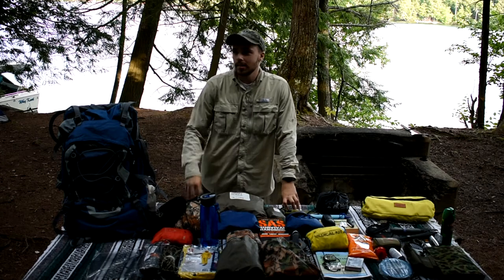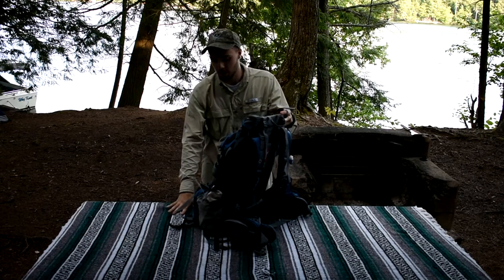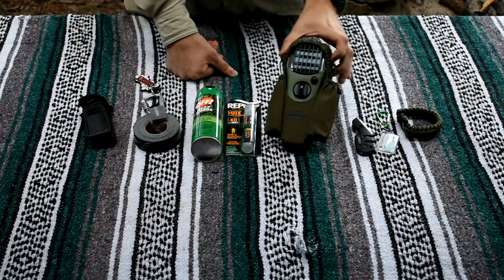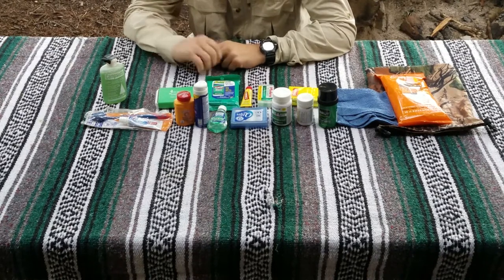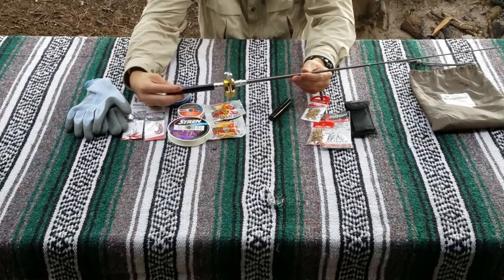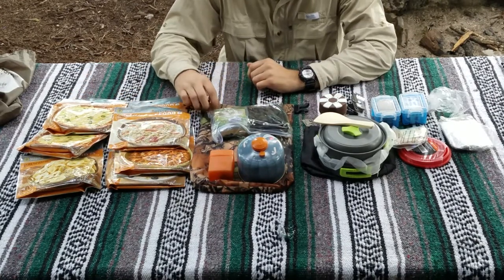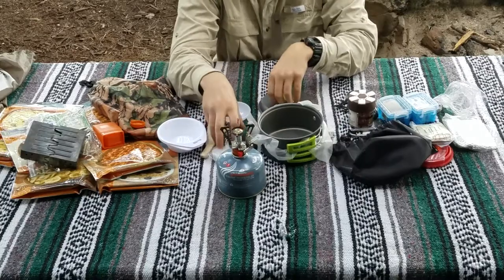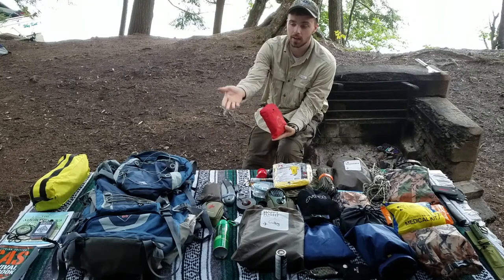PREPPERS BUG OUT BAG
Hey YouTube, in this video I have a break down of my Go-Bag. Sorry in advance for the lighting and some of the focusing, but I recorded this on an island and didn't have the best equipment to work with.

If you're curious about any of the stuff I have here and want to see follow up videos or more videos like this, leave some positive feed back!

Stay up to date with everything Jimmy2Tech by liking us on Facebook. If you have any questions you can always DM me there.